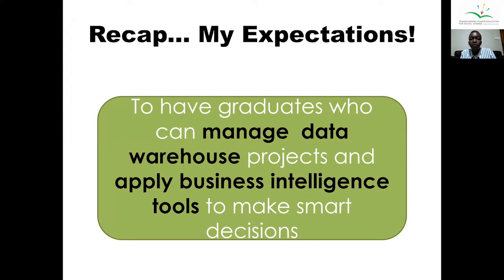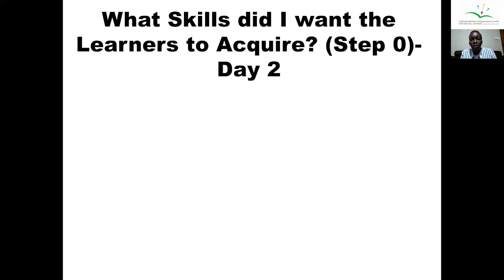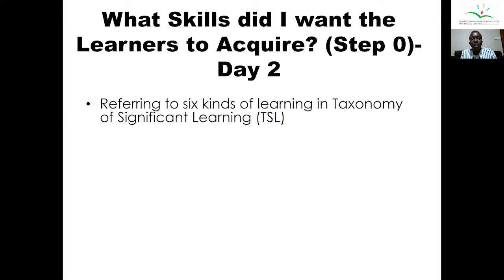Course Redesign Day 2: How to develop learning outcomes, Tupokigwe Isagah (Video 2.1b)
TESCEA course redesign participants' experiences: Tupokigwe Isagah of Mzumbe University, Uganda shares her experience of developing learning outcomes on Day Two of the course redesign workshop.

This is Video 2.1b in the TESCEA Course Redesign Toolkit.